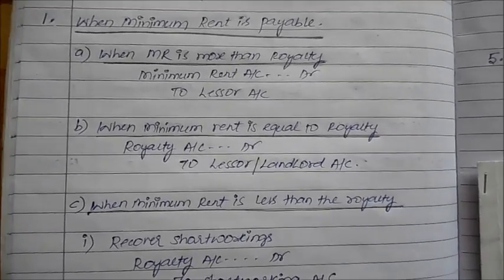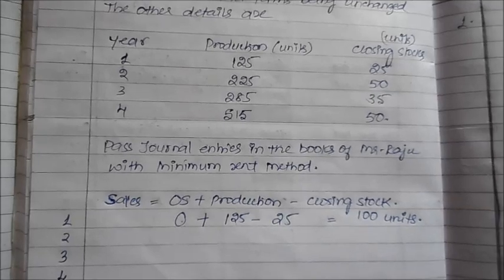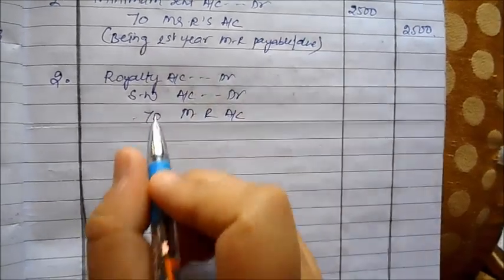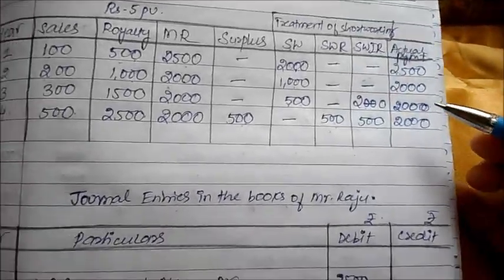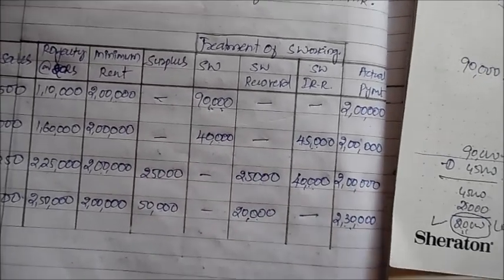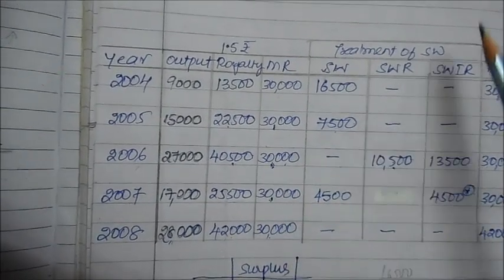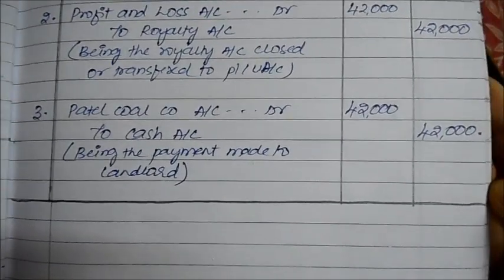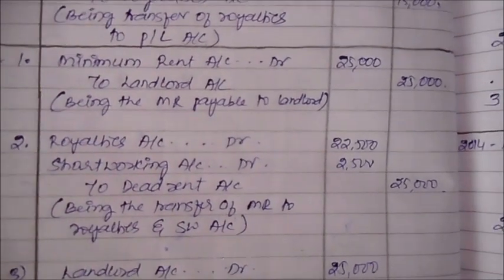ROYALTY ACCOUNTS: ACCOUNTING AND TAXATION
# ROYALTY
The team is delighted to bring to you the second part of royalty chapter discussions.
The video is meant for the UG level of understanding where problems on royalty agreement with respect to journal and ledger are solved.
Hope students from B.Com and BBA are benefitted

EcampusPROF